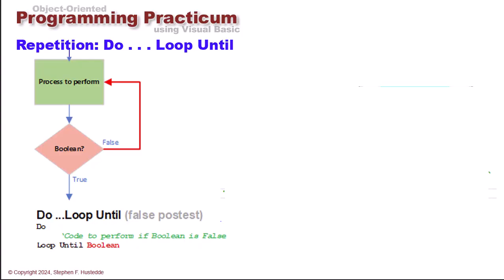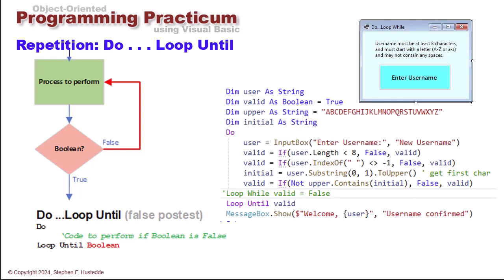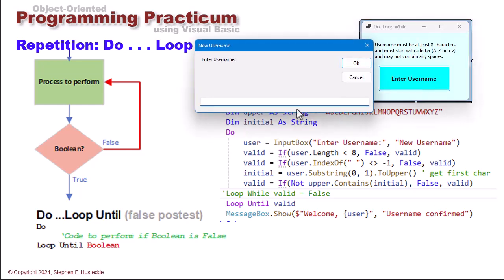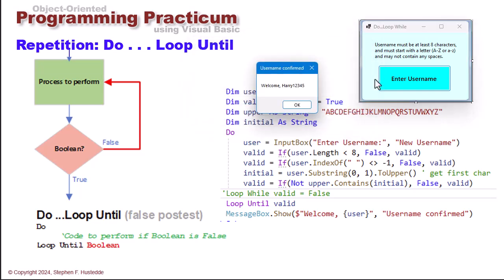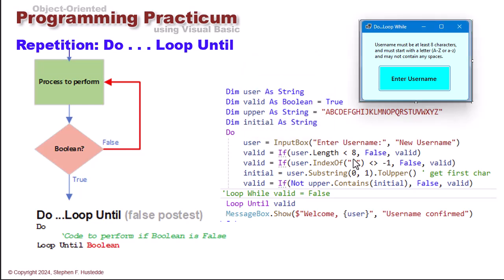OOP Programming (VB) - 07K Do...Loop Until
Object-Oriented Programming (VB) - 07K Do...Loop Until
The "Do...Loop Until "repetition uses a Boolean expression as a posttest to determine if the code block should be executed or not. As long as the Boolean evaluates to False, the code will repeat. The difference from the "Do Until is the Boolean expression occurs at the end of the loop, thus guaranteeing the code to execute at least once. It varies from the "Do...Loop While" in that the While occurs as long as the condition is True, but here it repeats as long as the condition is False ('Until' it becomes True).